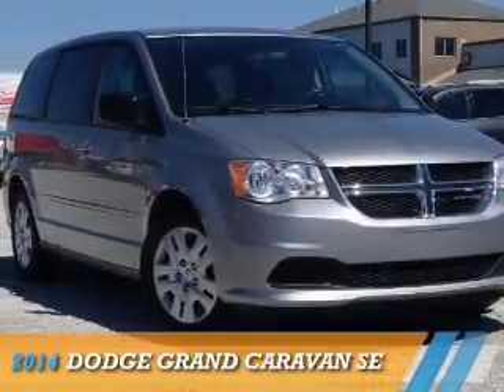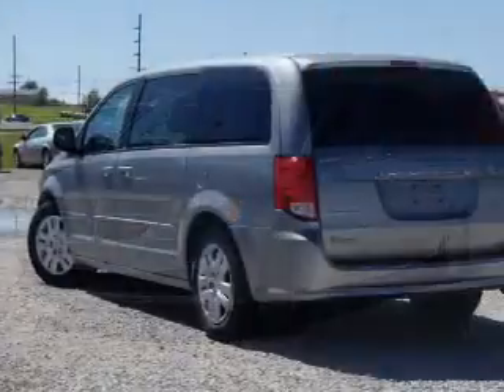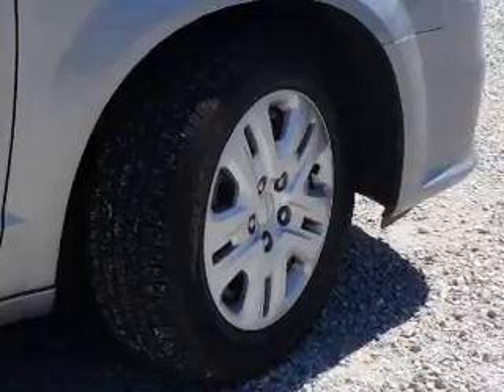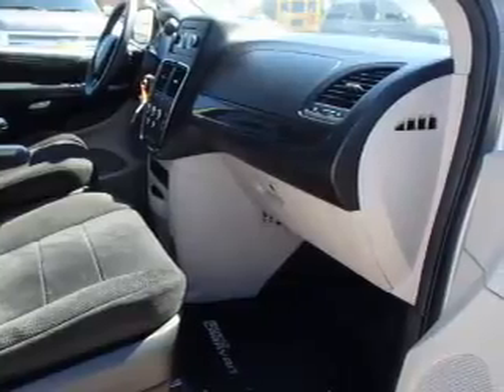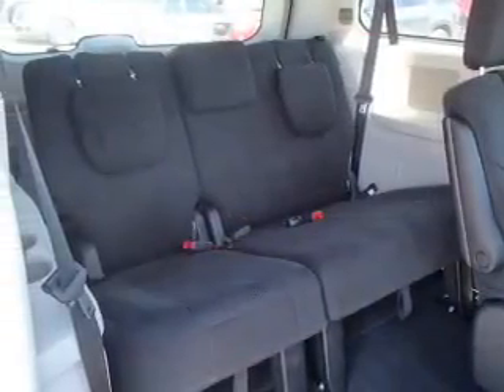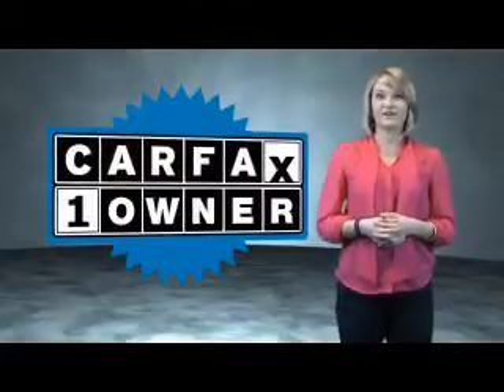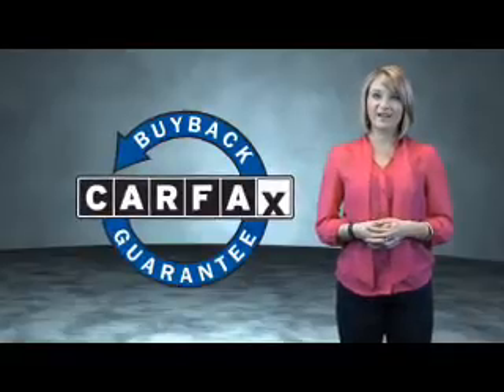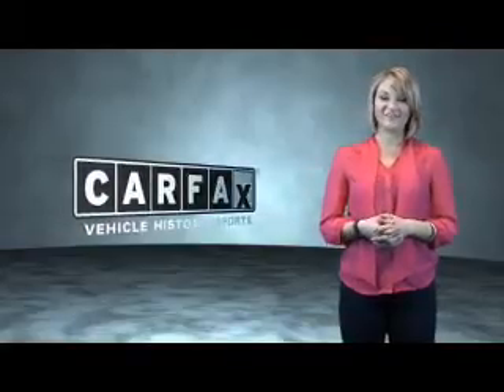2014 Dodge Grand Caravan 28072A - Highland IL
Year: 2014
Make: Dodge
Model: Grand Caravan
Trim: SE
Engine: 3.6 liter 6 Cylindercylinder
Transmission: 6-Speed Automatic
Color:
Mileage: 40920
Address:
12631 State Route 143
Highland, IL 62249
VIN:2C4RDGBG7ER103833